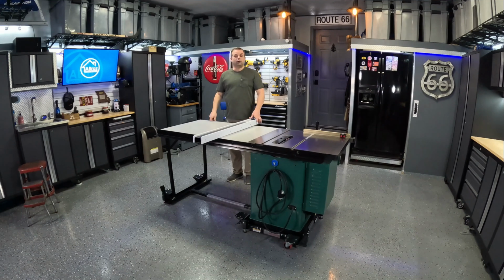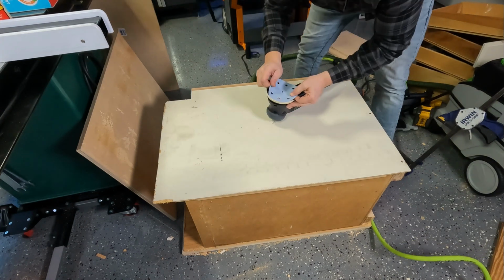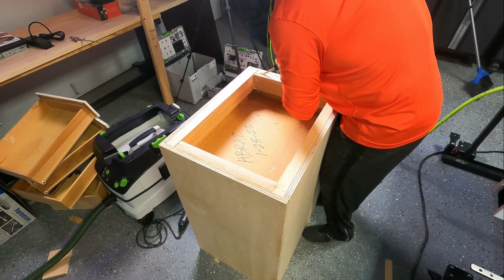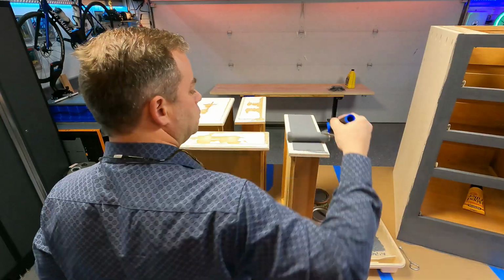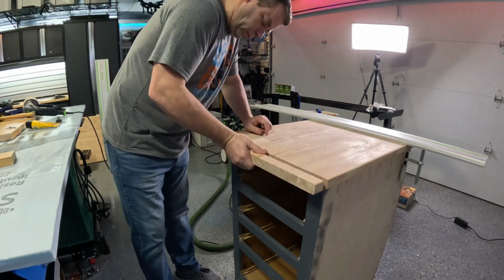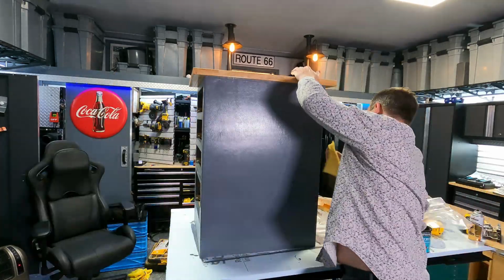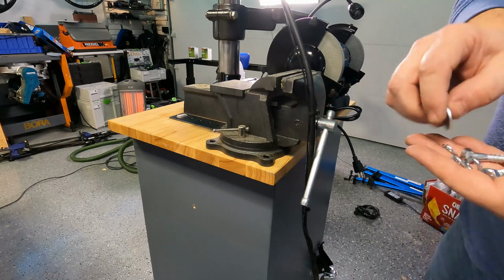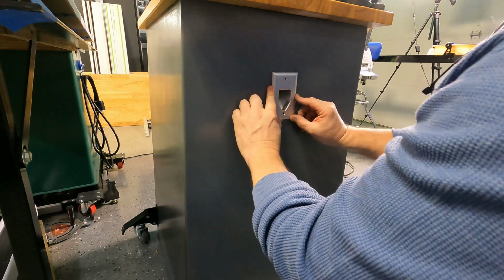Trash to Treasure! Look What I Saved from the Dump!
This Drill Press stand/workbench is versatile and mobile in the shop!  In this DIY project I took the bones of an old kitchen cabinet that I salvaged from the Habitat for Humanity store and refurbished it with the objective of a multi-use tool stand in my modular style workshop garage.  It holds my 1960's era Delta Rockwell drill press along with a Harbor Freight Hercules benchtop grinder and Bessey 6" steel vise.

As I transform my man-cave into a full woodworking shop I am keeping in mind my limited space as I add tools and storage.

FESTOOL NOTE:  I have bought all of my FESTOOL products on Facebook Marketplace with the exception of the Domino.  If you have patience you can get them for a much better than retail price.

TOOLS USED:

Grizzly 10" 3HP Table Saw

Makita Cordless Miter Saw

Kreg Foreman Pockethole Machine

Festool Track Saw  TS-55

Festool Sander Rotex RO125

Festool Domino DF-500 Q

Festool Dominos DS 4/5/6/8/10  1060BU

Festool Carvex Jigsaw - PSB 420

DeWalt 20V Cordless Drill

DeWalt 20V Max Cordless Planer

Big Gator Drill Guide

Toughbuilt Utility Knife/Scraper

King & Charles Cabinet Hardware Jig

Magnetic Strip Wristband for holding screws

Bessey Steel Bench Vise

1960's Era Delta Rockwell Drill Press
Marketplace :)  Priceless!

Recessed Power Strip

POWERTEC 71539 Drill Press Table 14-Inch x 24-Inch

Rockwell Workbench Casters

Rubber feet

The adjustable feet I want to upgrade to!

Kreg Paint Grade Wood Pocket Hole Plug

Kreg 1 1/4 Coarse Thread Screws

Single Gang TV Cord Hider

Gatco Robe Hook (for cord management)

Brushed Nickel Cabinet Handles

00:00 Introduction
01:10 Beefing up the base cabinet
12:48 Preliminary Painting
13:26 Cutting the Top
16:18 Using the Festool Domino to repair the top
19:14 Installing Powerstrip
20:32 Finishing the top
21:12 Paint and Poly
22:21 Adding mobile hardware to the base
24:20 Adding tools to the top
26:14 Wire management
27:02 Drawer hardware
28:03 Drill Press table add-on
29:40 More wire management
31:32 "The Reveal"

Wondershare Filmora Filmstock Collection
"Spa Hotel"